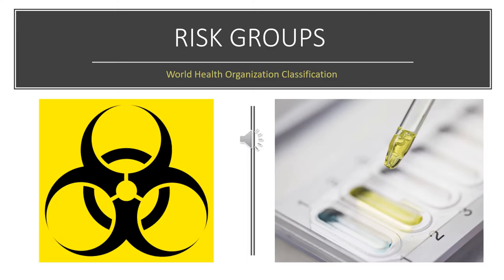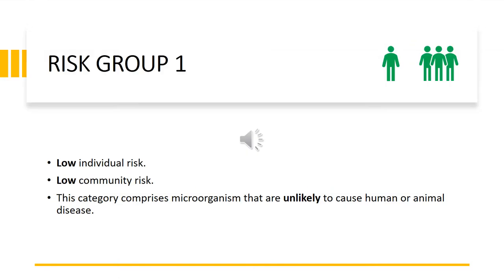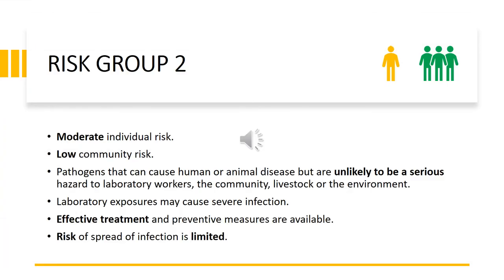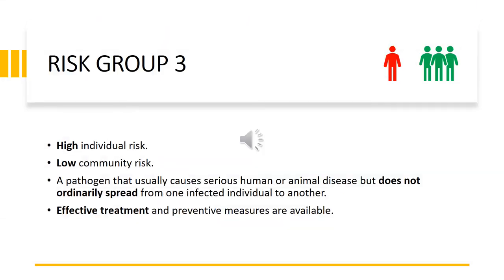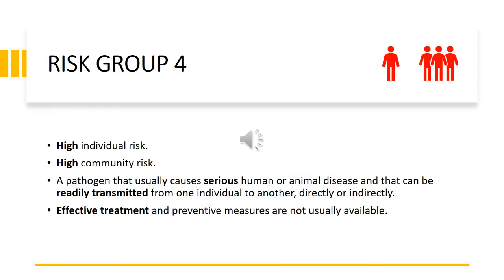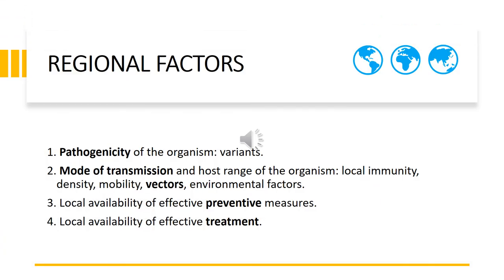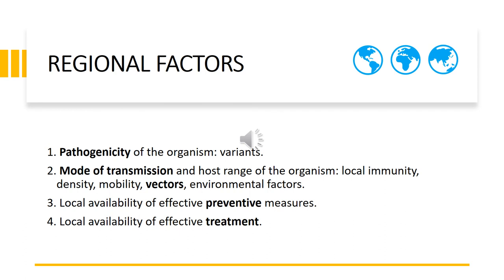World Health Organization: Risk Groups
The World Health Organization has categorized Biological Agents into four risk groups based on their pathogenicity and transmissibility.  Learn more by enrolling for the MOOC.